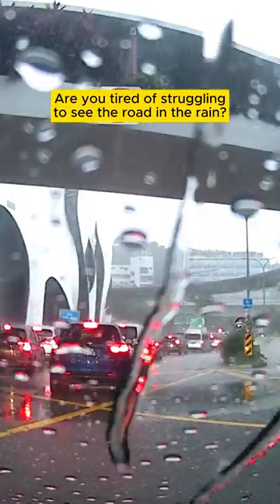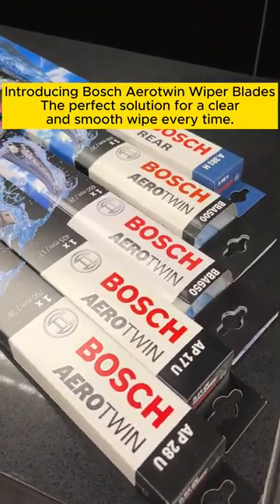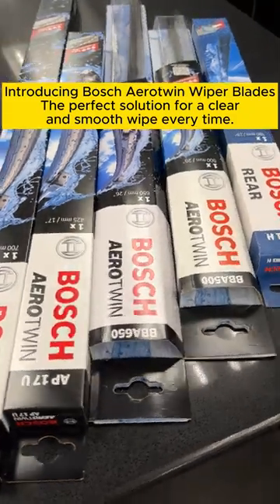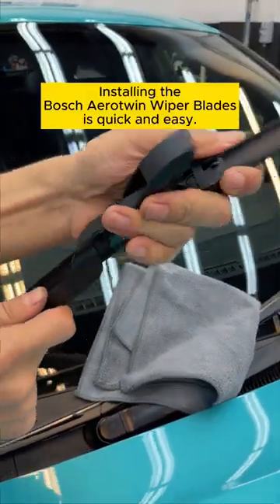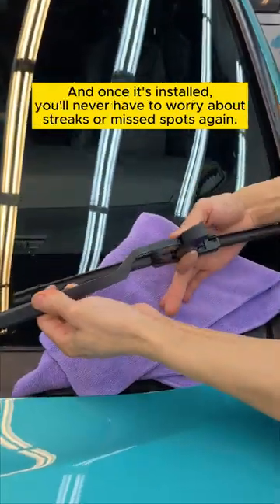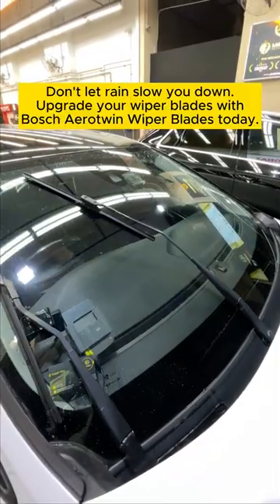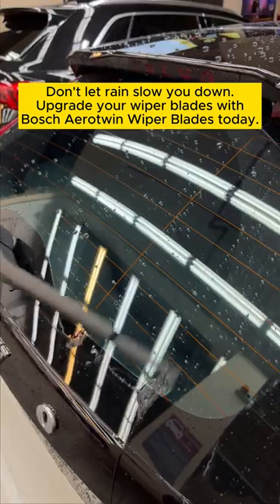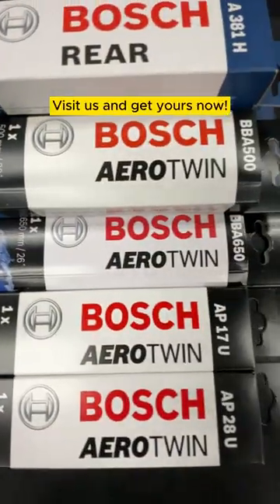Upgrade to Bosch Aerotwin Wiper Blades for a clear view in the rain. Visit us for more information.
Upgrade to Bosch Aerotwin Wiper Blades for a clear view in the rain. Stay safe on the road. Visit us for more information.